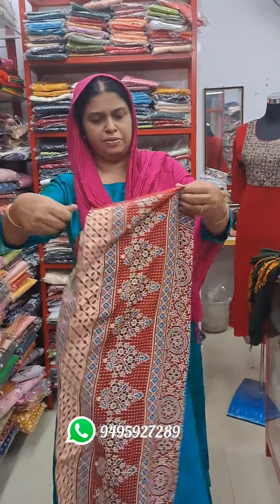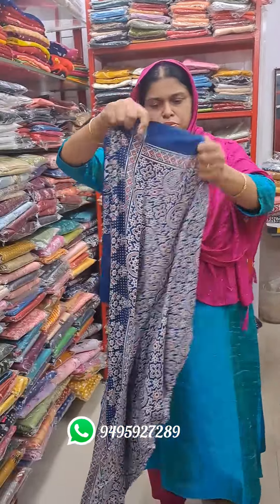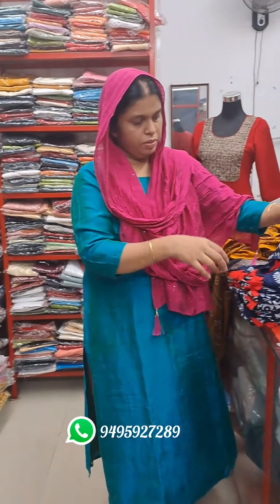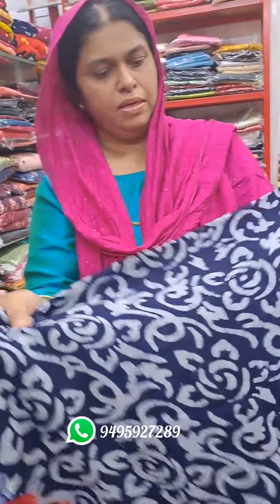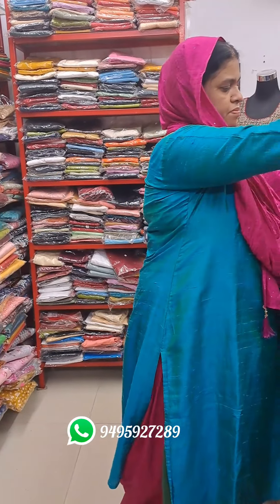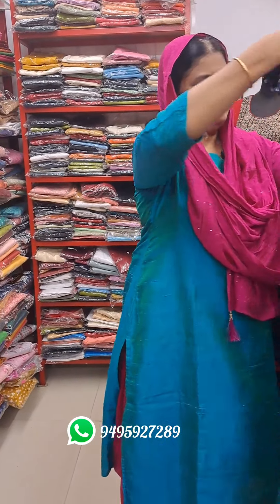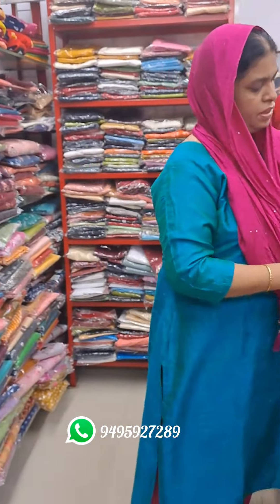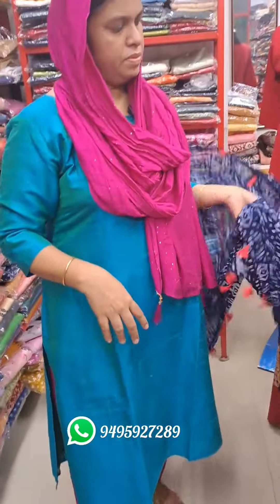variety duppattas ❤️duppata